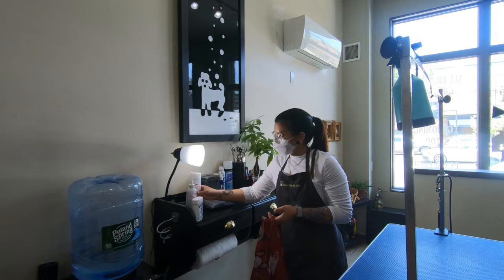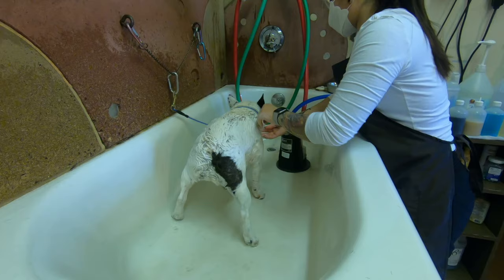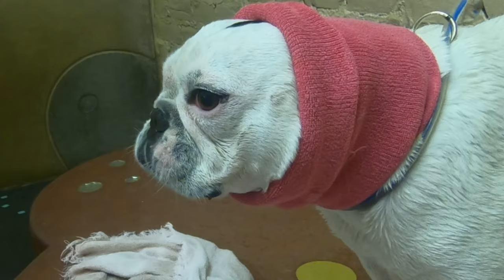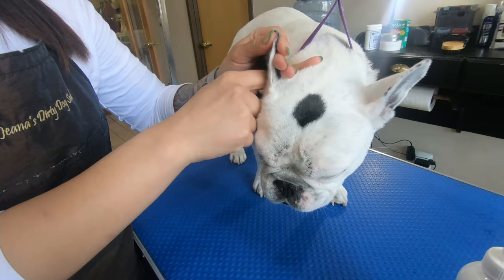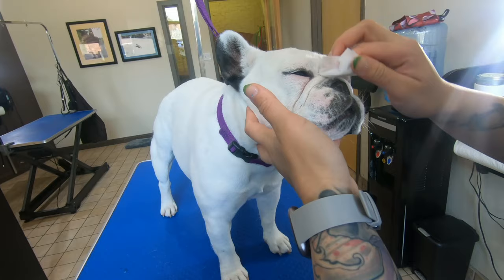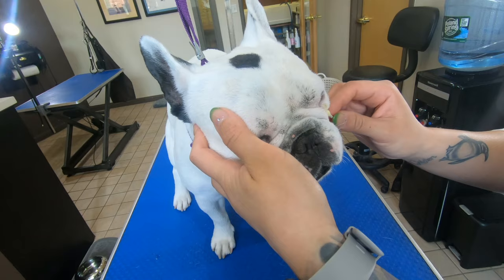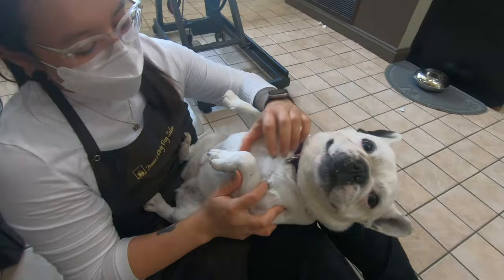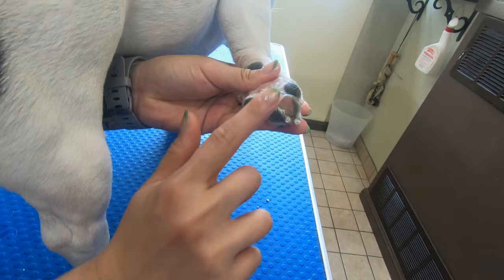French Bulldog Home Maintenance | Organic | Mavis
Let's make 1,000 subs by Christmas and I'll be doing 2 giveaways including dog grooming-related items!

Hello and welcome. My name is Magdalena, I am a dog groomer of 7+ years based out of Boston, MA. I am so excited to not only educate people but to show everyone what it takes to be a dog groomer!

In this video, I will be working with Mavis a French Bulldog. I will be going over the products her dad uses at home to keep her smelling and looking so fresh. I will also go into detail about some of the ingredients in these products and why it is beneficial. Bulldogs are not only adorable and full of personality but also extremely high maintenance.

**Things such as diet and genetics play a massive role in a pet's health and skin, THESE PRODUCTS ALONE MAY or MAY NOT CLEAR UP YOUR DOGS SKIN*

Table of Contents:
00:00 Intro
01:20 Bath
07:00 Dry Time
9:59 Table Time
11:10 Ear Cleaning
13:05 Eye Care / Skin Fold Care
16:30 Brush Out
17:26 Mavis Drooling Over Treats
21:48 Nails
26:04 Paw Pad Care
27:50 Outro

Products used in this video:

Chlorhexidine Shampoo(NON ORGANIC):

Ultra Eye Lubricant(NON-ORGANIC):

Eye Wipes:

Wrinkle Balm:

Mushers Secret: